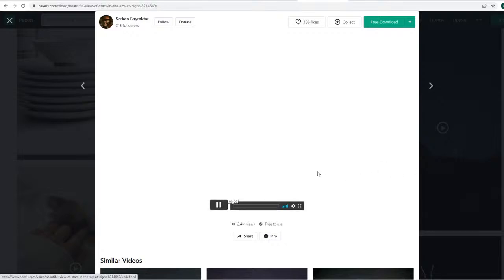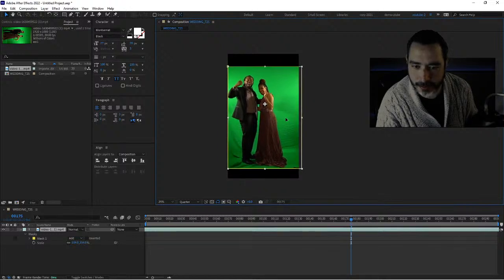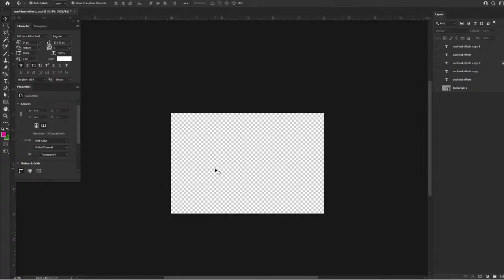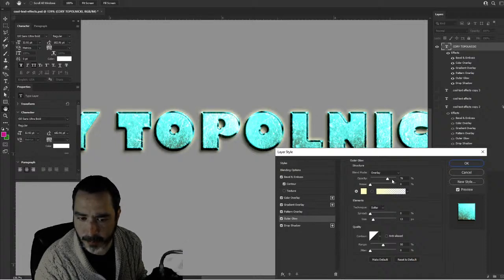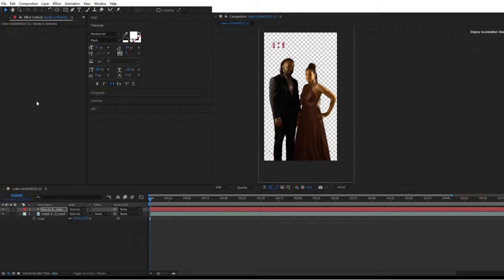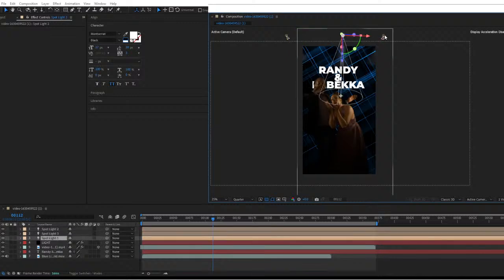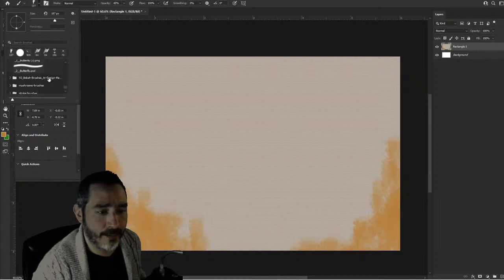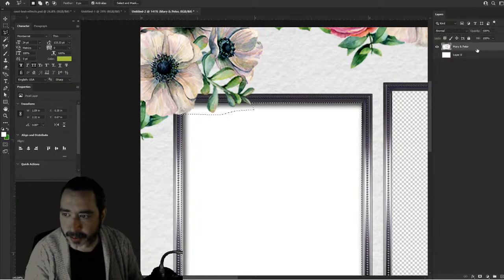How to use a green screen to create a Photo Booth Animation in After Effect.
A live streaming tutorial on how to use video recorded with a green screen and to transform it into a beautiful and personal Photo Booth Animation.